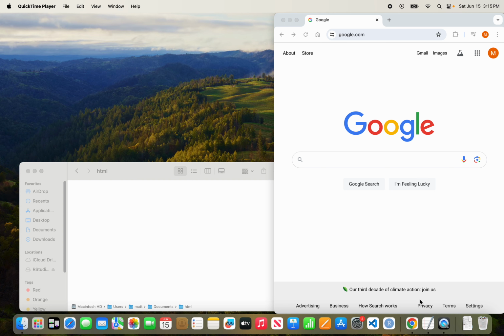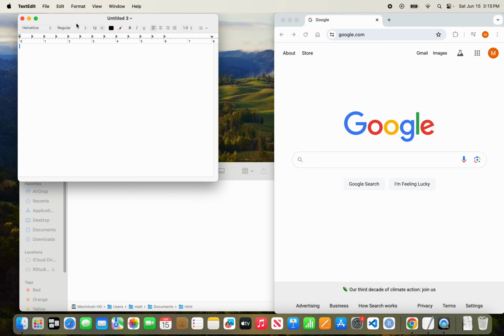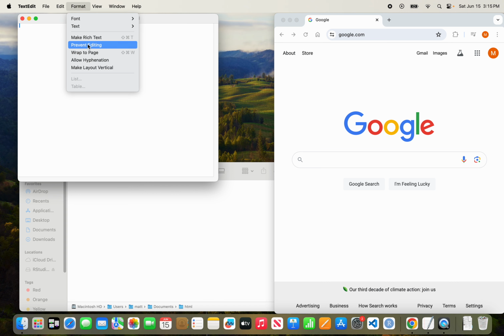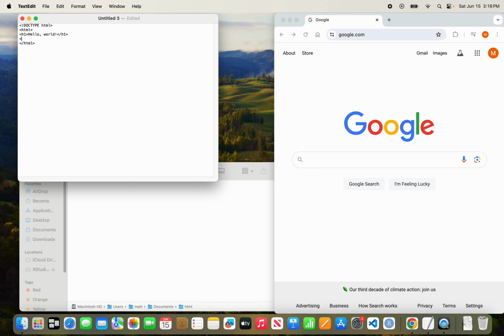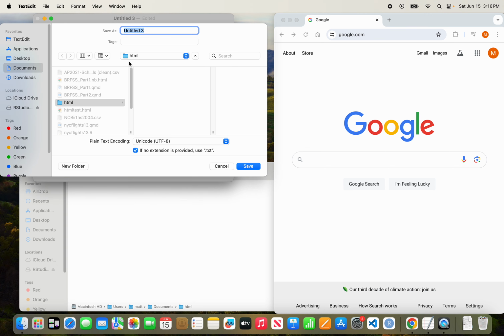HTML webpage on Mac with TextEdit in less than 2 Mins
In this video I'll show you how to make a simple html webpage and run it locally on your computer. I'll use a Mac's TextEdit, but you can use notepad on windows. The code is really simple and just to get you used to making an html file and running it. Let me know other topics that you'd like me to show you.